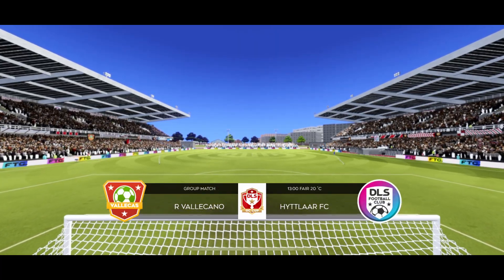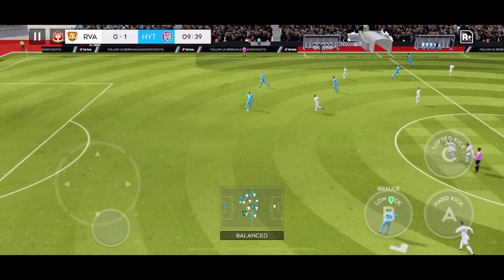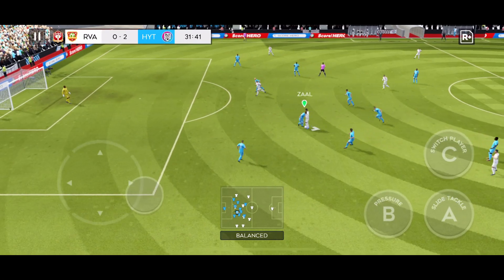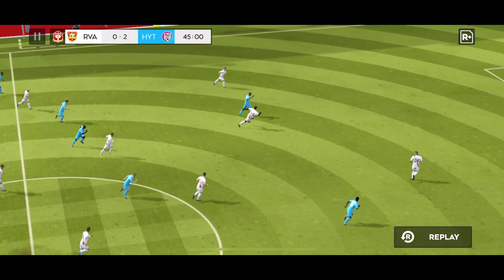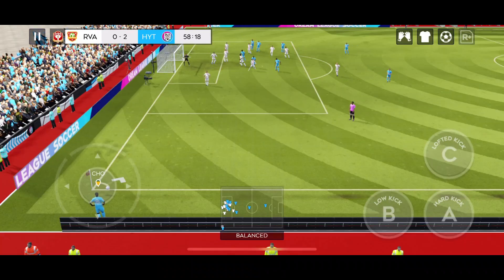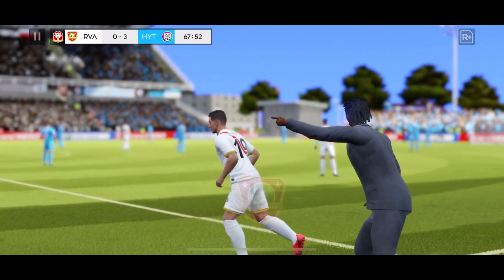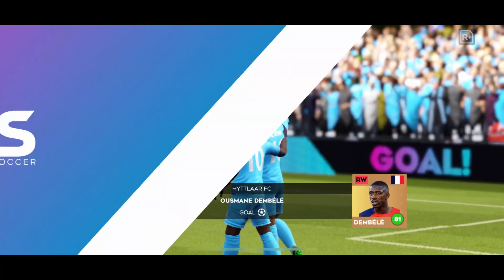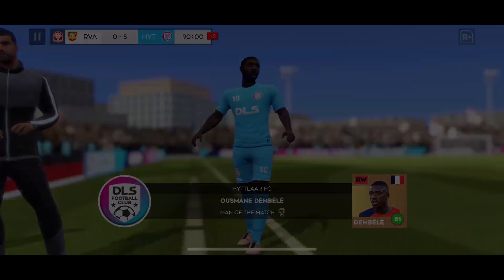Dream League Soccer 2024 - Gameplay Walkthrough Part 5 (iOS, Android)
📱GAME DESCRIPTION

Dream League Soccer 2024 puts you in the heart of the soccer action with a fresh look and brand new features! Collect your dream team from over 4,000 FIFPRO™ licensed soccer players and take to the field against the world’s best soccer clubs! Rise through 8 divisions whilst enjoying full 3D motion-captured player moves, immersive in-game commentary, team customisations and much more. The beautiful game has never been so good!

Sign top superstar players such as Kevin De Bruyne & Rodrygo to create your very own Dream Team! Perfect your style, develop your players and take on any team who stands in your way as you rise through the ranks. Upgrade your stadium with world-class facilities as you make your way to the Legendary Division. Have you got what it takes?

FEATURES

• Exclusive soundtrack featuring Sam Fender, Mae Stephens, Jake Bugg and more

• Challenge yourself in daily scenarios and NEW Dream Draft!

Please note: This game is free to play, but additional content and in-game items may be purchased for real money. Certain content items are offered in a randomised order based on displayed drop rates. To disable In-App Purchases, go to Settings/Screen Time/Content & Privacy Restrictions.